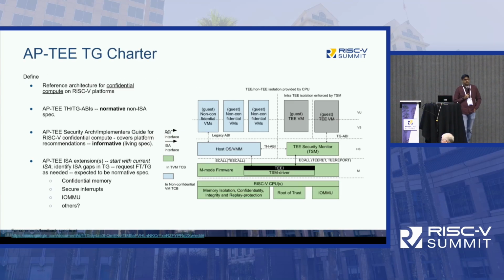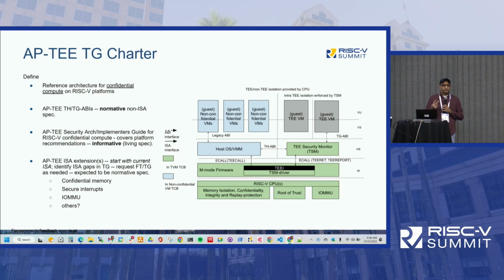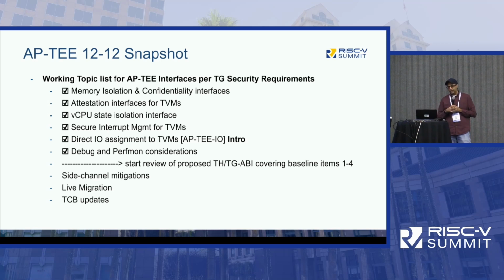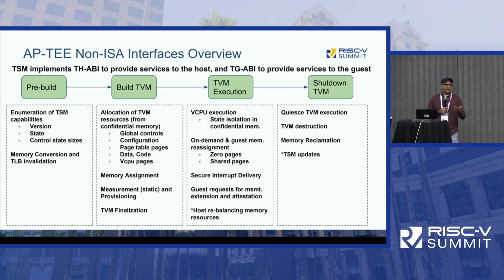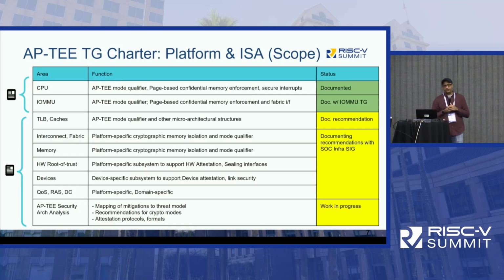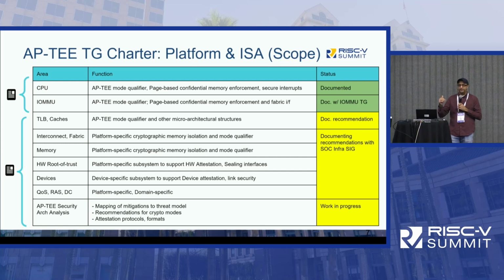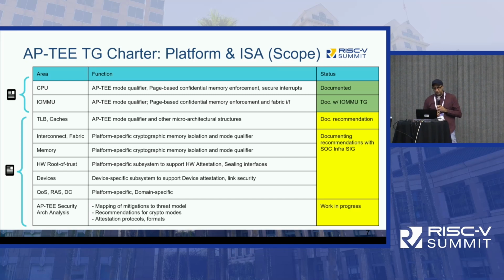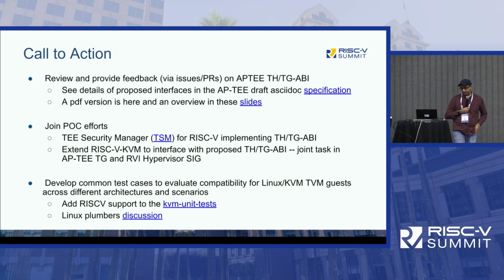Member Day Session: AP-TEE Group Meeting